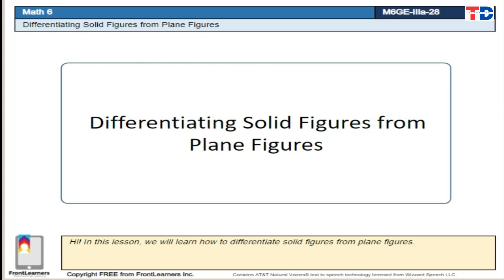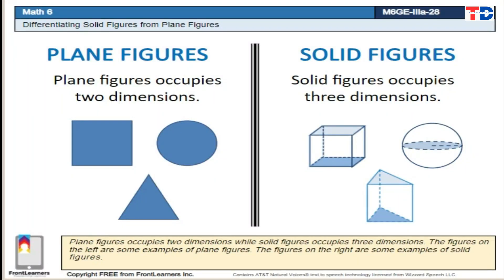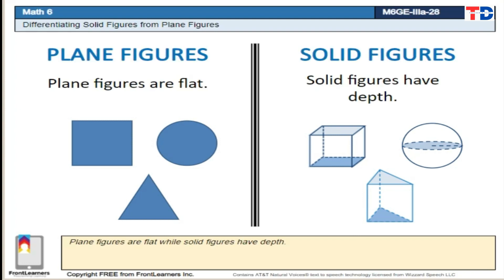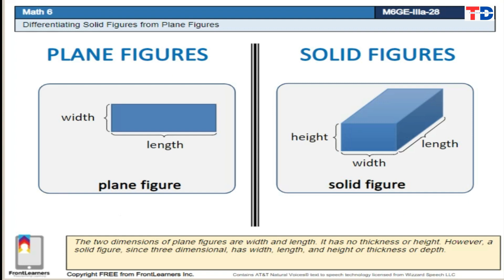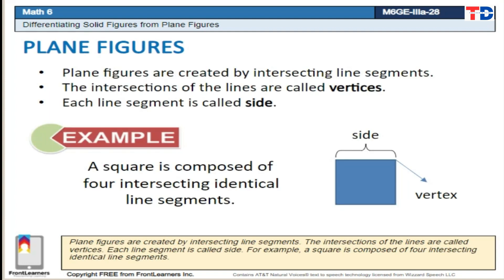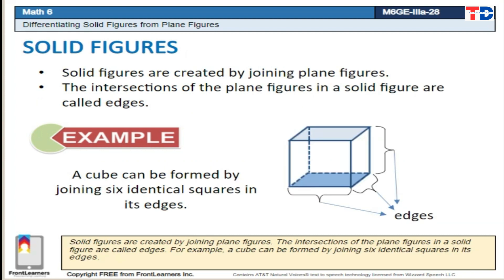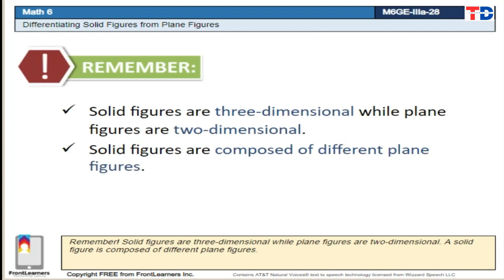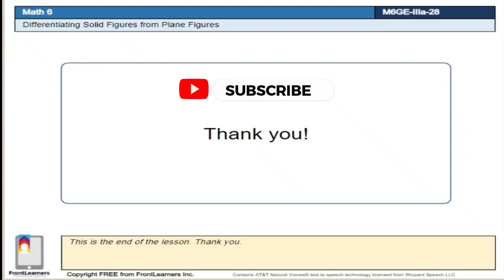MATH 6: Differentiating Solid Figures from Plane Figures (M6GEIIIa-28) Q3 Week 1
In this video, we will learn what are the differences between solid figures and plane figures. Feel free to watch! You can also explore Math video lessons in the playlists section.